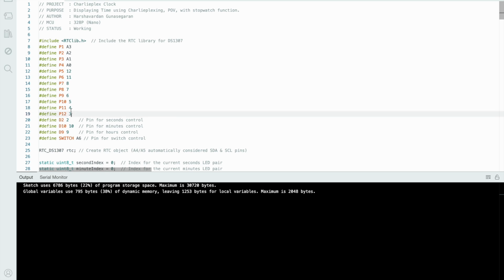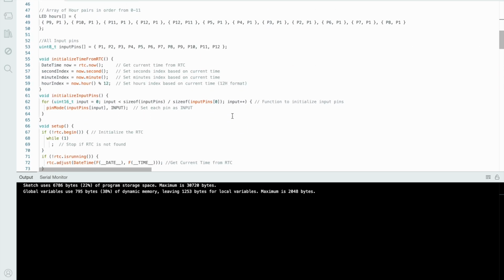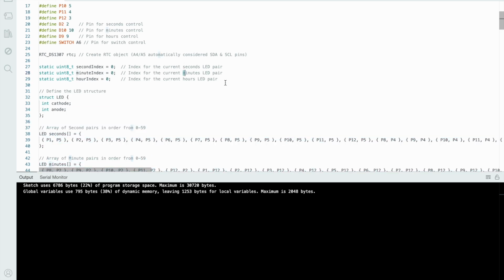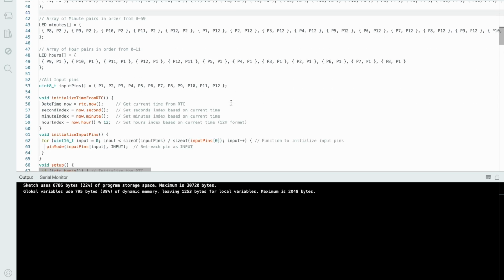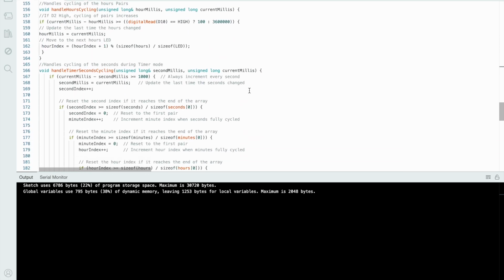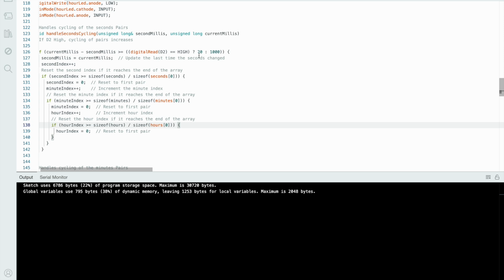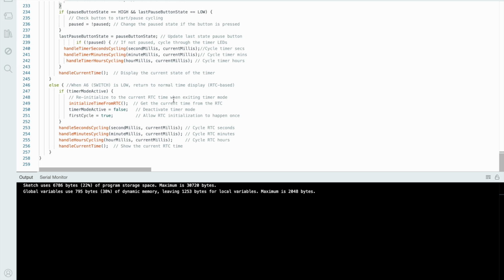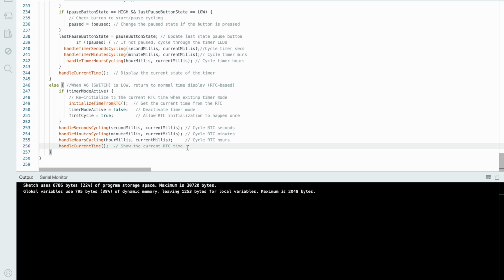CharlieClock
Charlieclock utilizing Charlieplexing and POV, as well as I2C communication to create a compelling clock.